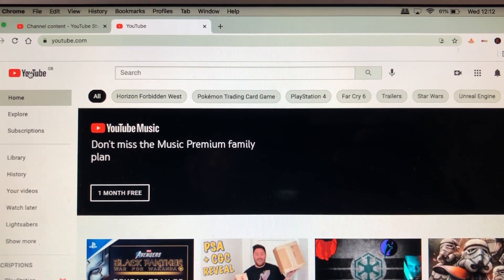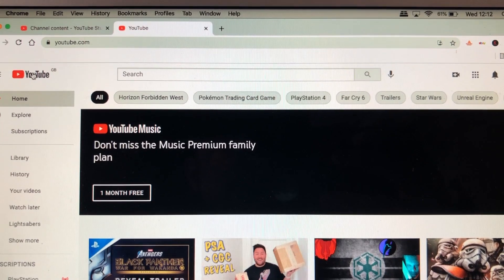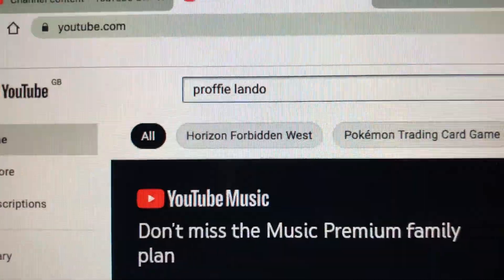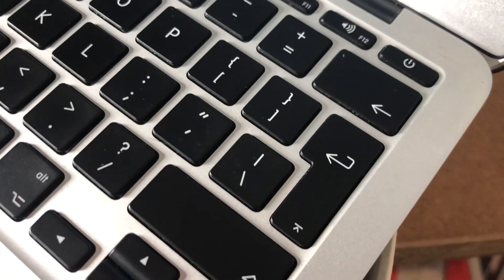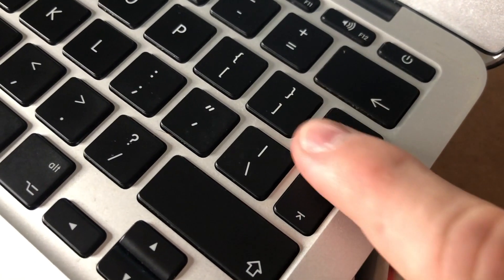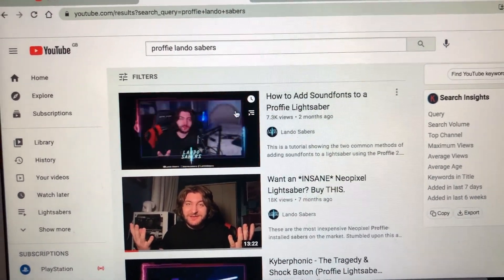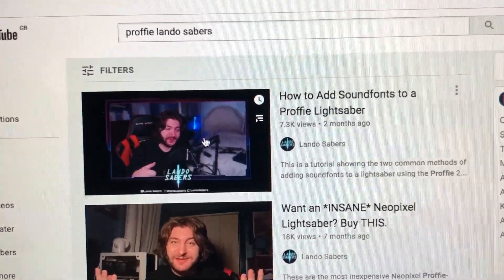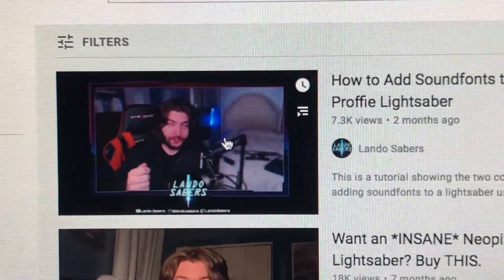How To Edit A Proffie Lightsaber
HERE is the 3 easy steps you need to do to edit your proffie lightsabers!

My recording gear